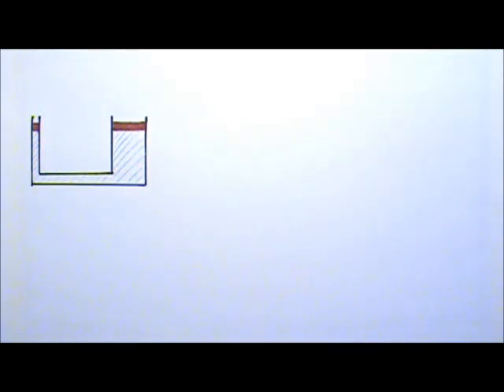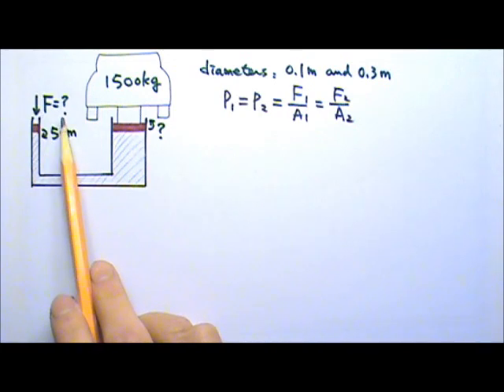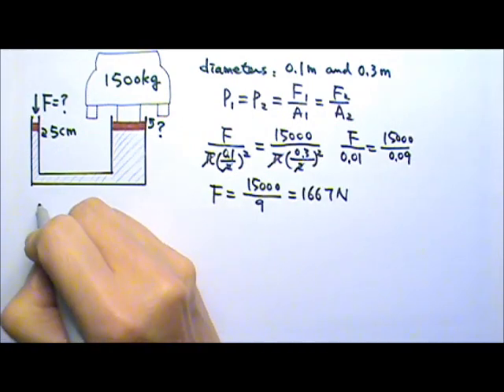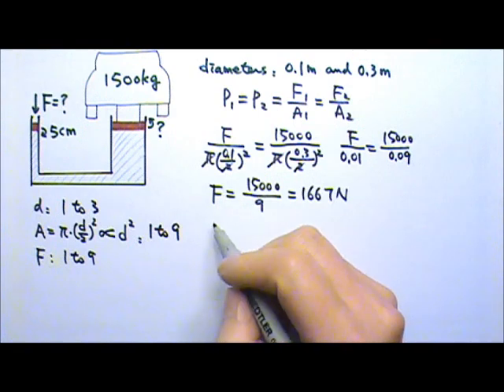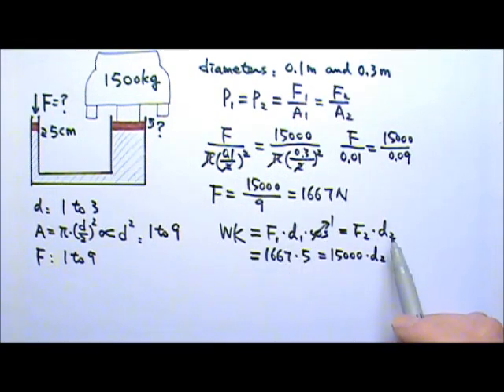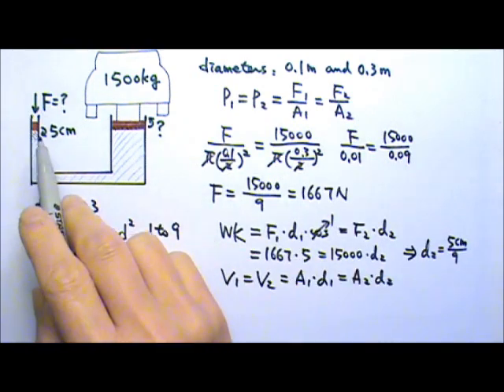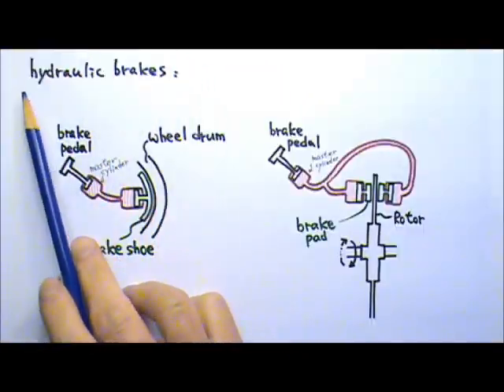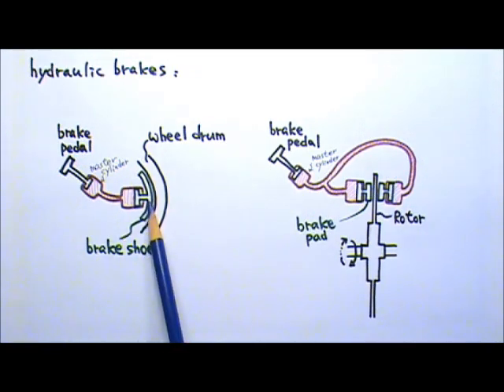AP Physics 1: Fluid Mechanics 10: Hydraulic Lift and Hydraulic Brakes